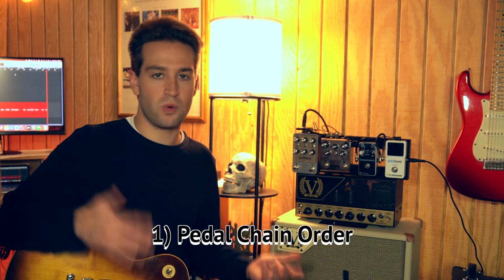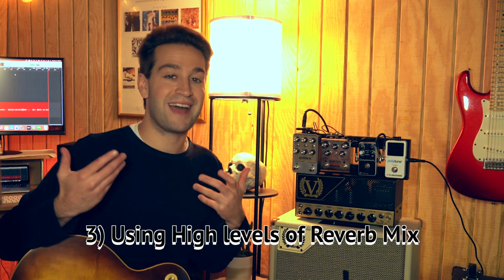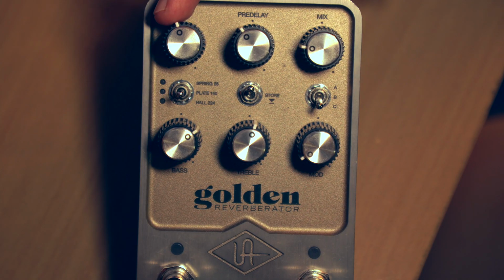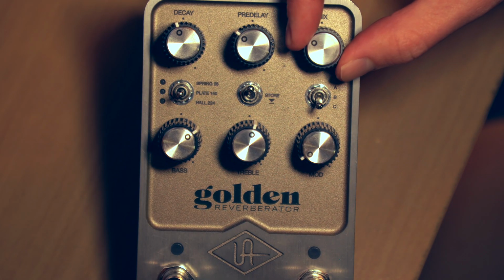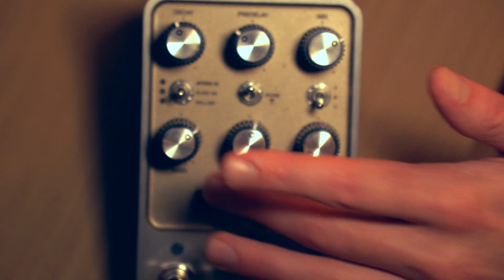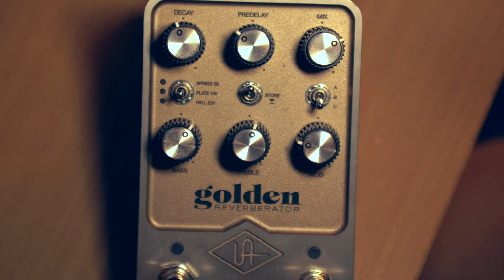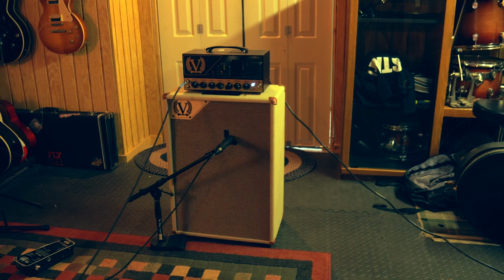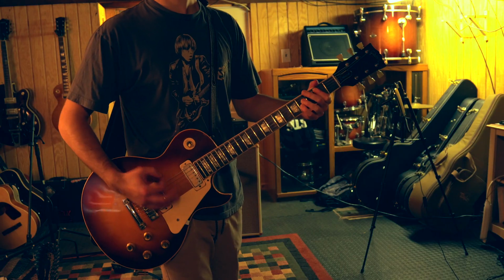Fun Reverb Tips EVERY Guitarist Should Know!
A Reverb guide that will explain how to get the MOST of out this amazing effect for both guitarists and producers! Understanding Pre Delay, Decay and Mix is the most crucial part in using reverb and if used improperly, this can work AGAINST your guitar tone instead of WITH it! I also discuss how to get the best NATURAL reverb as well as how to use it within your mix and on your pedalboard!